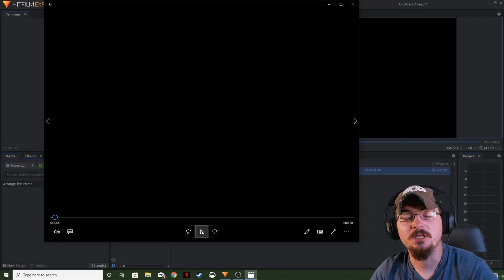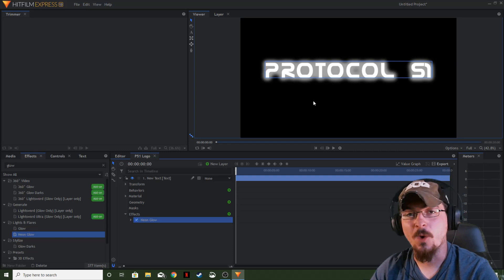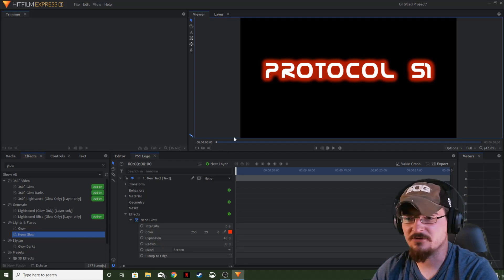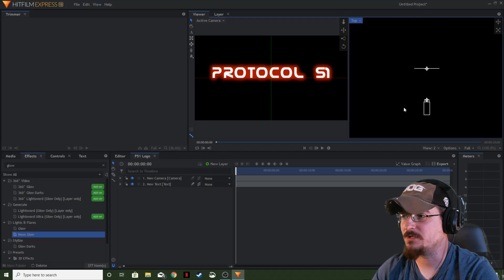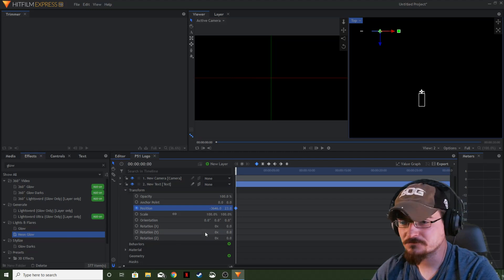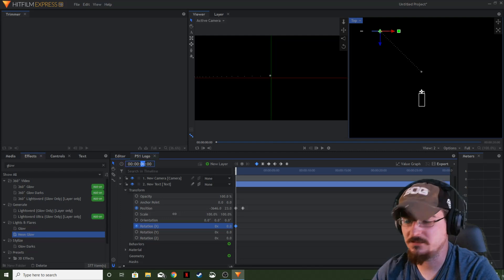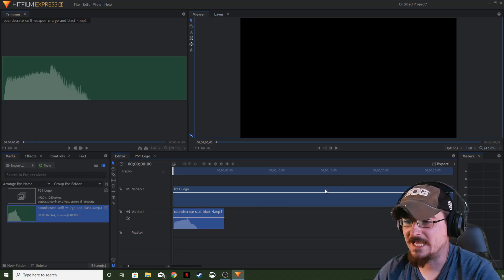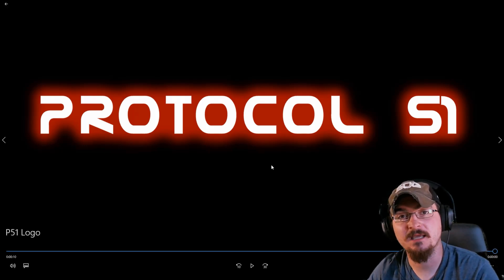Hitfilm Express How to Use The NEON GLOW EFFECT!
Follow Gorhamian along as he shows you how to apply the Neon Glow Effect using Hitfilm Express!

Where to get amazing sounds, special effects, backgrounds, and so much more!